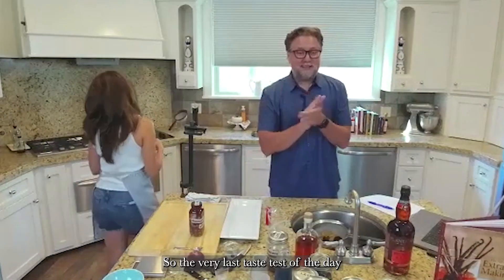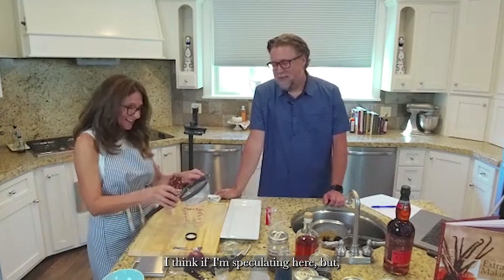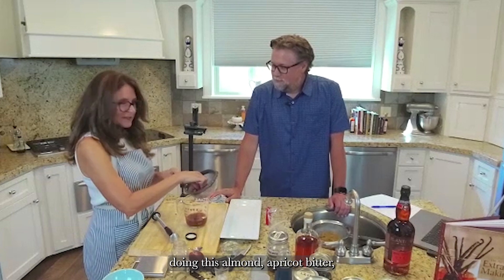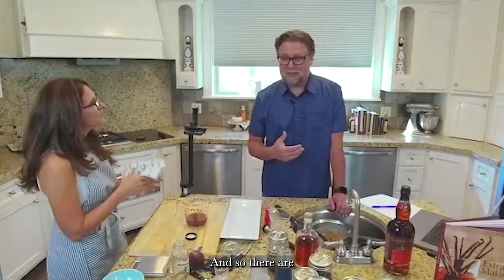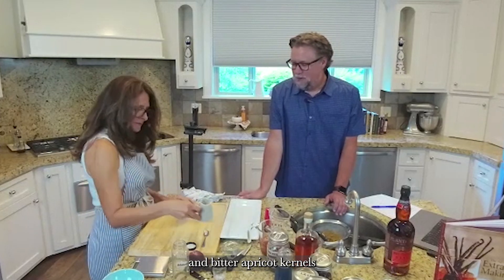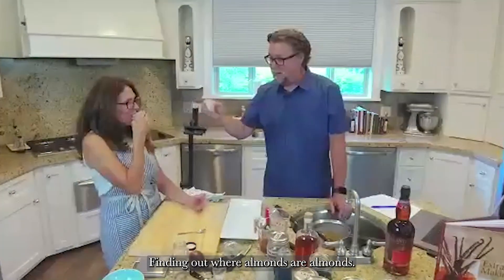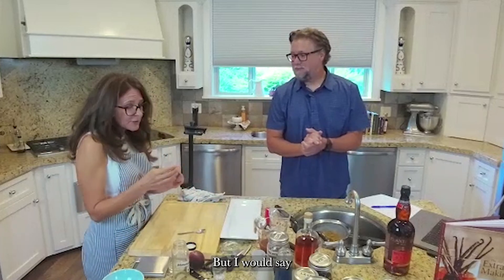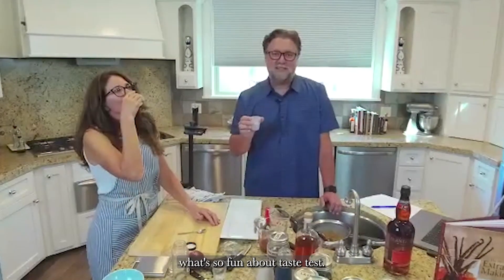Our Almond Extract is Finished. We'll Show You How to Taste Test to Make Sure You Love It.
From our live, interactive extract-making workshop that was held on August 20, 2024

Extract Making Workshop with Paul & Jill - Authors of the best selling book, The Art of Extract Making.

Join our FREE extract-making Facebook group of more than 100,000 extract makers from around the world for 24/7 answers to any extract-making questions.

It's our favorite moment: Taste Test Time! Let's taste the Almond Extract from page 137 of The Art of Extract Making to make sure it's exactly how we want it. We'll show you how.

Whether you're a seasoned baker or just starting out, this workshop is perfect for anyone interested in learning the secrets of making high-quality extracts at home.

Members of clubVpura can attend every workshop for FREE during the life of their club membership. The FREE link this event will be posted in our private clubVpura Facebook group when the event is announced.

Paul & Jill, founders of VanillaPura have recently been featured on Emmy Award Winning Daytime on NBC, NPR and as cullinary instructors on Christopher Kimball's Milk Street for their bold extract-making innovations.

Thanks to all of you that have supported VanillaPura's sweetness initiative to make online kindness the hallmark of VanillaPura. Since January 2022, we have given away over 900 orders of vanilla beans to recognize people committed to online kindness. Together, we are all making the world sweeter, one vanilla bean at a time.

Thanks for sharing our journey with us!!

Join us LIVE for our next workshop by following us on Eventbrite to be notified of our next live extract-making workshop:

Join our exclusive clubVpura Facebook group: (Must be a member of clubVpura to join- the clubVpura sign up link below)

Become a member of clubVpura for exclusive discounts, access to live classes and FREE US shipping for a year! Starting at $49.95: